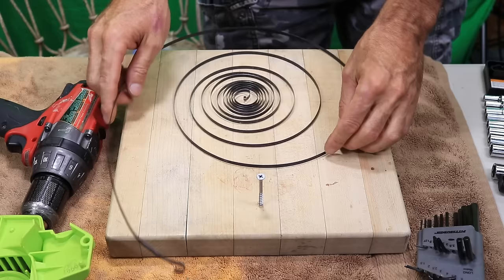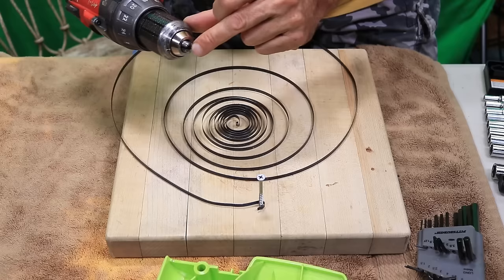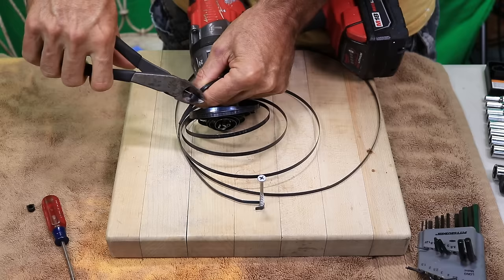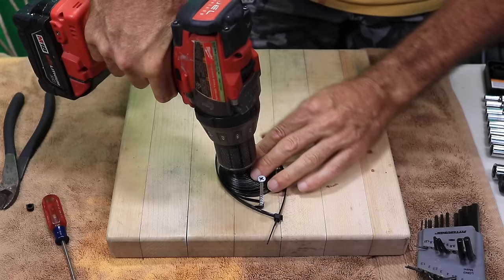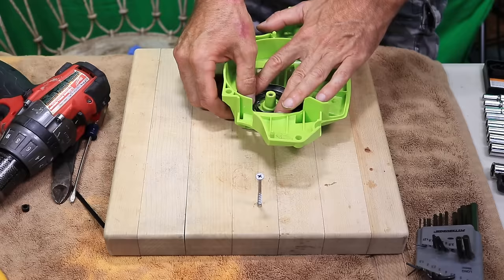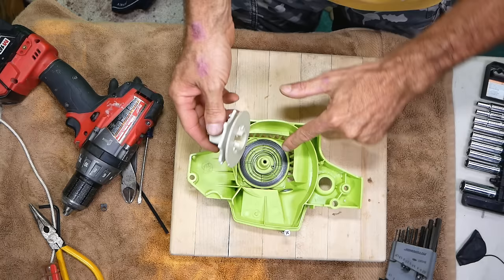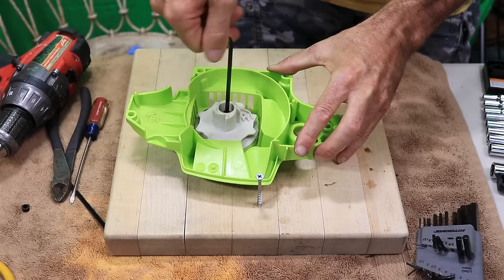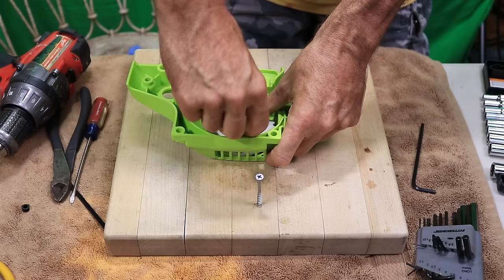Easily Fix Your Pull Start Recoil Spring for Small Engine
Has  your spring sprung? Is your rope stuck?  The spring has come loose inside the housing.  Check out my video tutorial on how to fix this very common problem.  In this video, i'll show every detail on how to put this nuisance back together.  This will work for chain saw,  lawn mower, weed wacker, blower, etc...